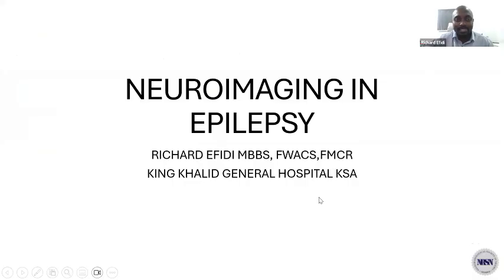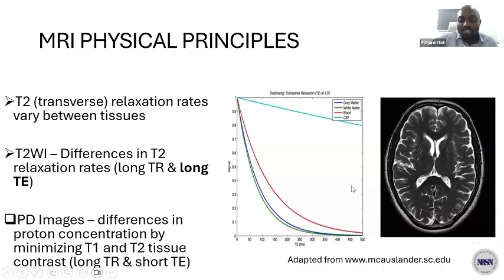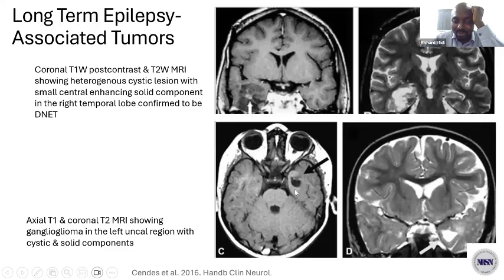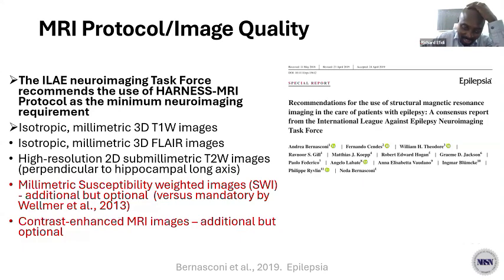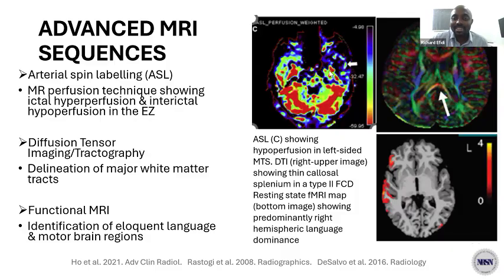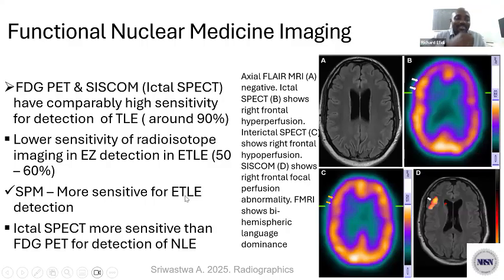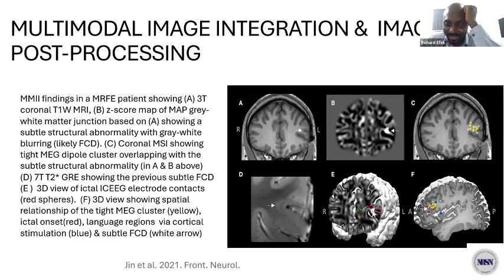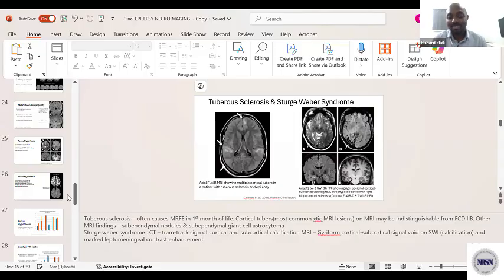Dr Richard Efidi | Neuroimaging in Epilepsy